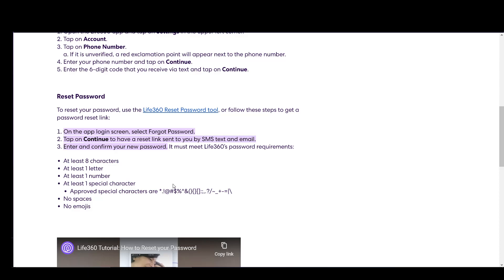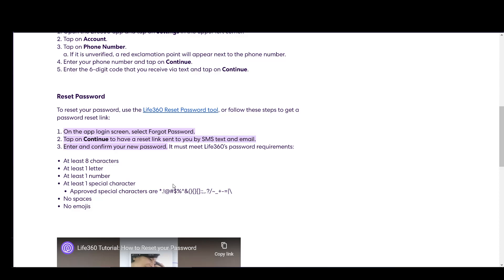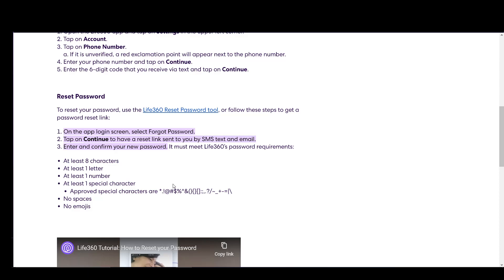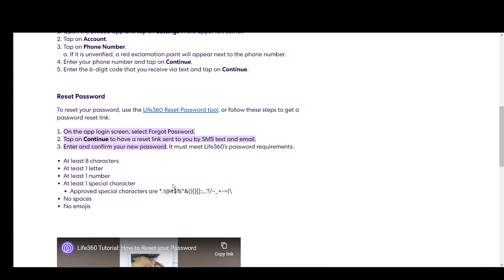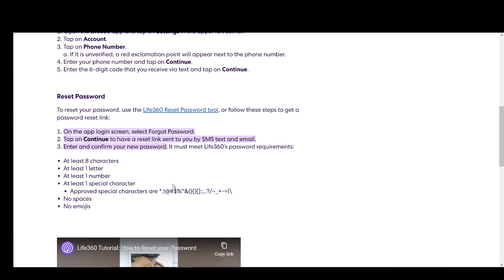How To Recover A Life360 Account Tutorial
Today we talk about recover a life360 account,life360 mobile app,how to recover a life360 account,life360